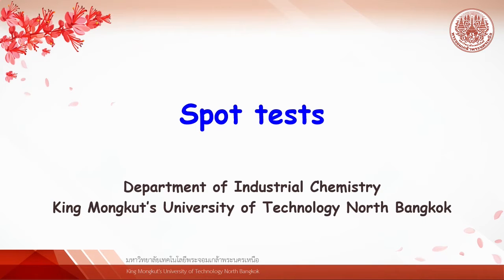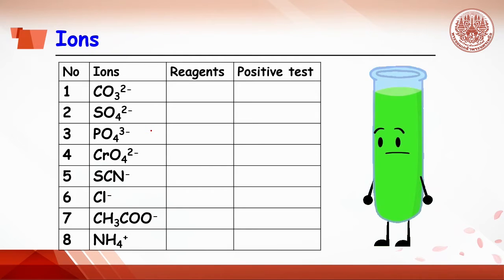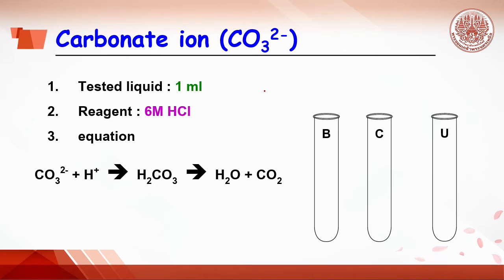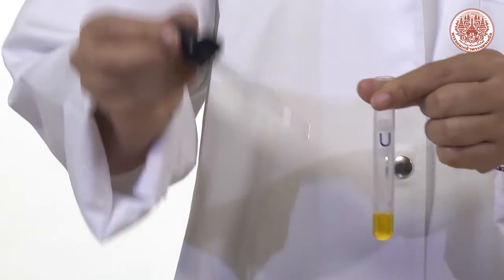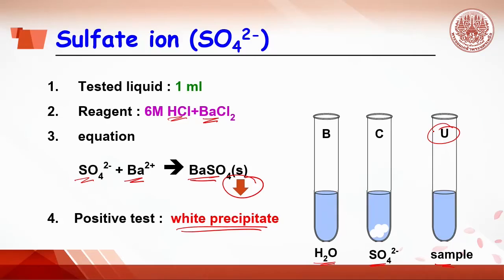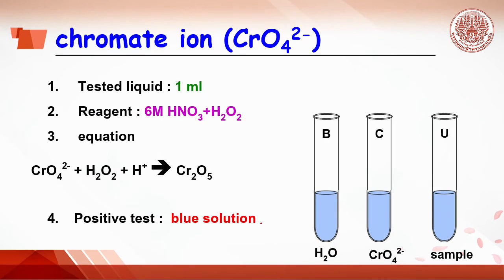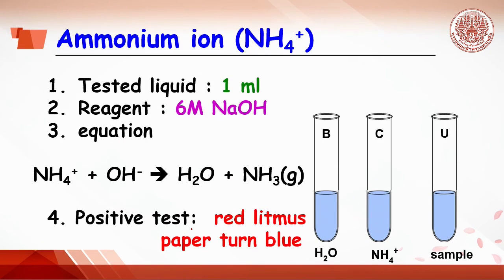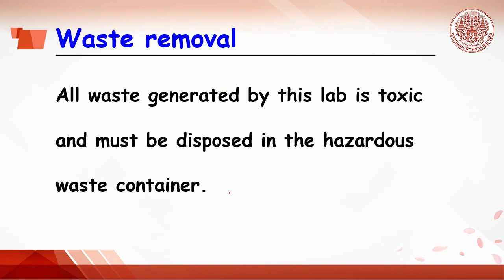Qualitative analysis of ions using spot test